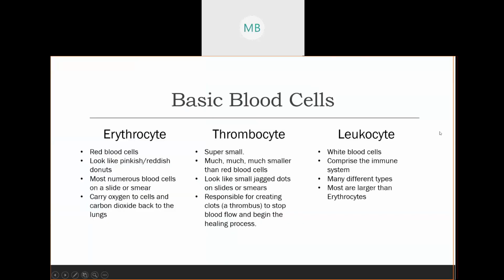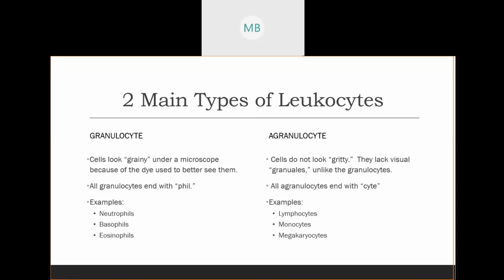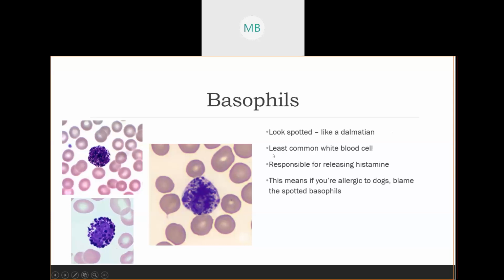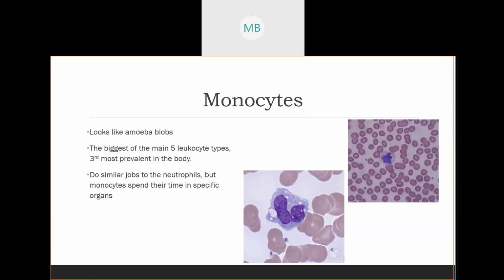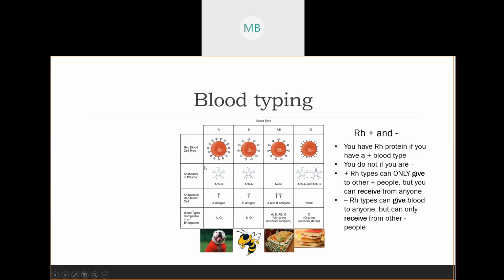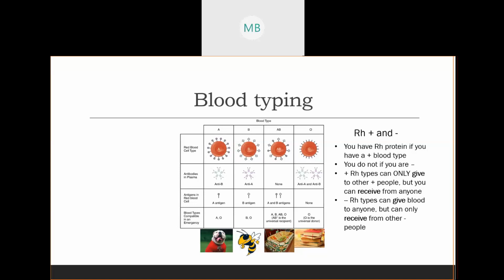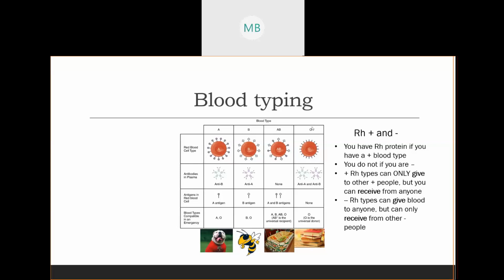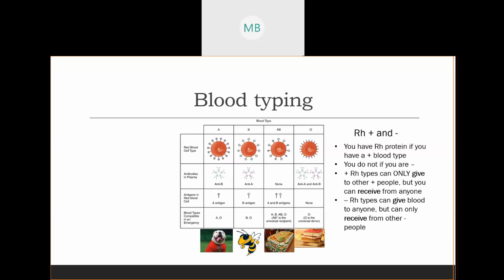Blood Cells Lab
Video on what to look for when looking at blood slides under a microscope, according to your lab lists